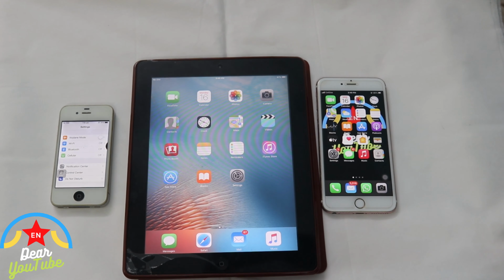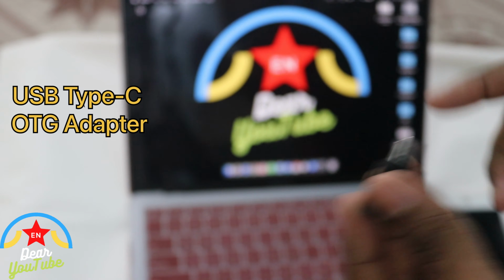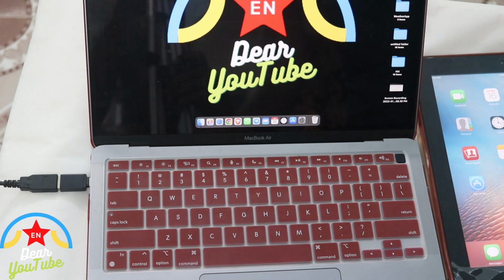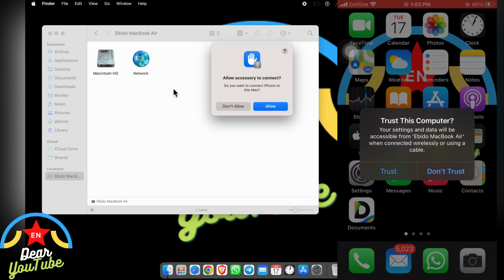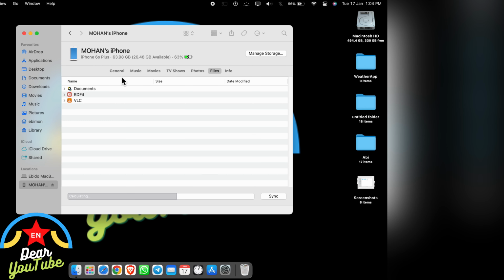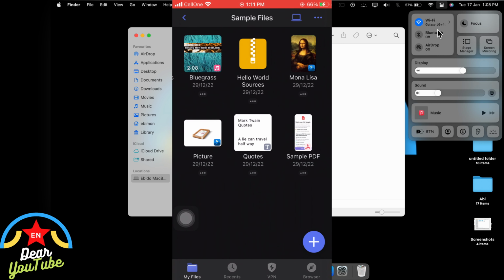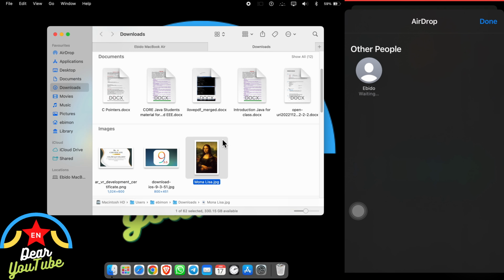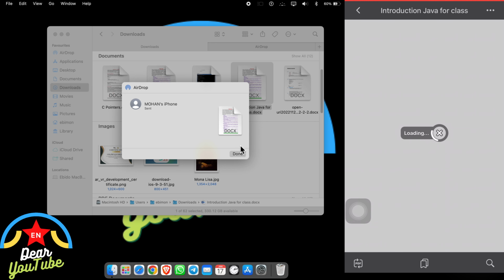How to Transfer Photos, video and files from MacBook to an old iPhone or iPad through cable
In this tutorial, I will show you how to easily transfer photos, videos, and files from your MacBook to an older iPhone or iPad using a cable. Follow these simple steps to quickly transfer all your important data from your MacBook to your iPhone.

Step-by-step guide on transferring your MacBook files to an old iPhone using a cable. No need for iCloud or third-party apps, just your MacBook and iPhone. easytutorial macbooktoiphone hassle of transferring files from MacBook to your old iPhone. Watch our video on how to do it in just a few clicks using a cable.
Move all your photos, videos and files from your MacBook to your old iPhone with ease using a cable. This method is fast and simple. Watch our tutorial now.
Get your files from your MacBook to an old iPhone with this quick and easy tutorial. All you need is a cable, MacBook and your iPhone. Transfer all your photos, videos, and files.
Effortlessly transfer your files from your MacBook to your old iPhone in no time. This step-by-step guide will show you how to do it using just a cable.